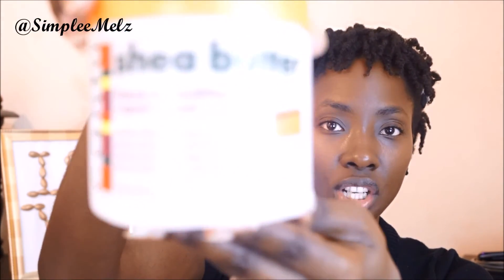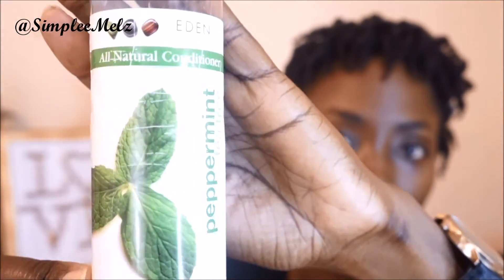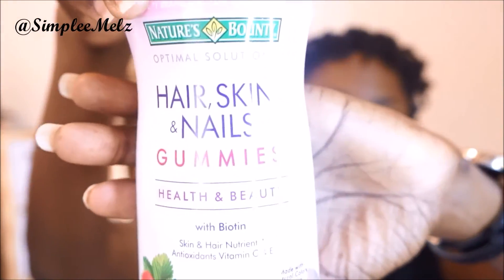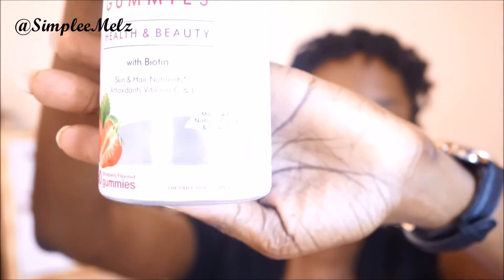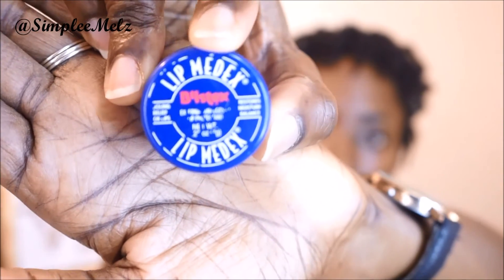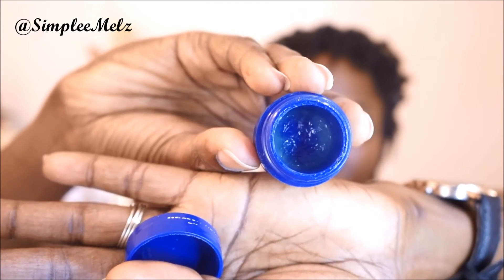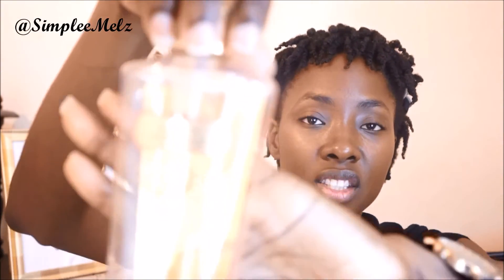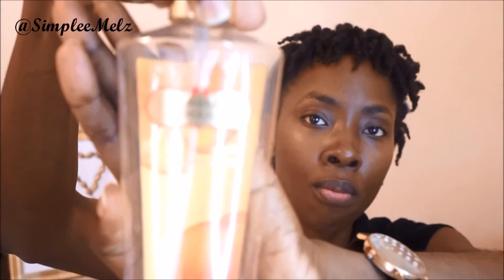Mid Year Product Empties - [JUNE 2016] | Simply Naturabelle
Hey lovies, so today will be my first time sharing my product empties with you guys... I only have a few items because products normally last me a long time; be sure to check out the video for my HITS & MISSES. ↓ ↓OPEN ME ↓ ↓ for more info on these items.

Items mentioned

√GIOVANNI Weightless Moisture Leave-In - $48.00TTD (approx) (Starlite Pharmacy)

√ CANTU Shea Butter Leave-In Conditioning Repair Cream- $56.00TTD (Hair City)

√ Eden Body Works Peppermint Tea Tree All Natural Conditioner  - $110.00TTD (T&T Naturals)

√  Nature's Bounty Hair Skin and Nails Gummies $99.99TTD (SuperPharm)

√ Blistex Lip Medex  - $8.00TTD (approx)(PennyWise)

√ Victoria Secret - Amber Romance Body Mist - Gifted

***Note: This is not a sponsored video, I bought all products mentioned with my own cash.***

Be beautiful and blessed 😇 🙏

🎶 Music Credits ♫:
                             Do It by Joe Bagale,

                             Miles of Prints by Joe Bagale